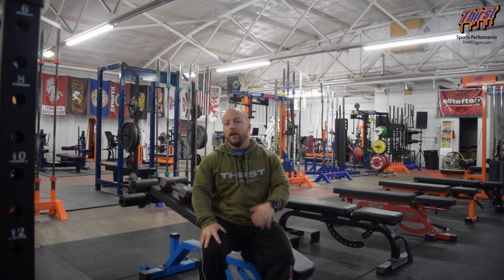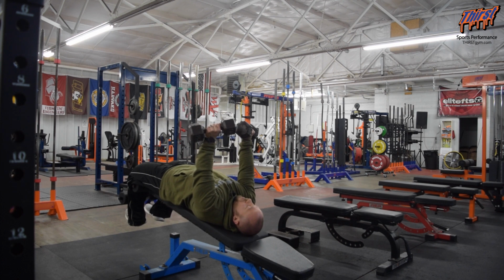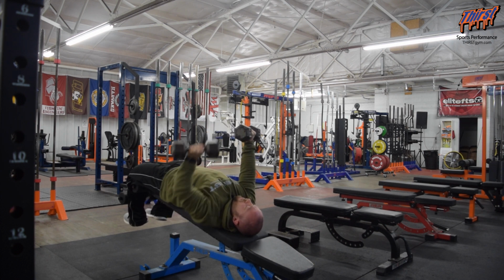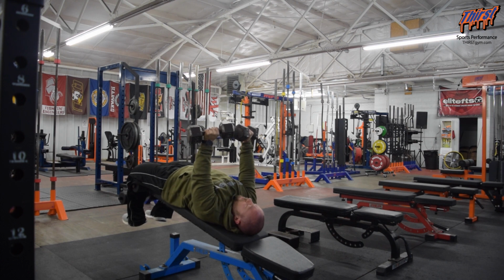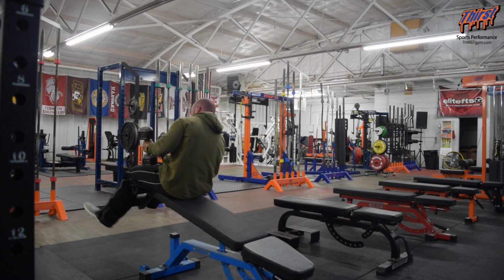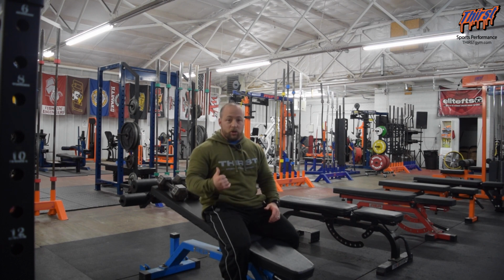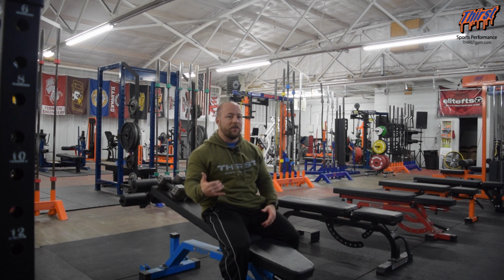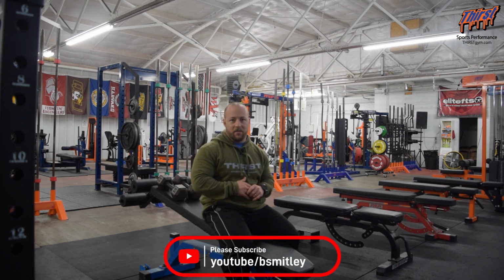Alternating Decline DB Bench Press - THIRSTgym.com